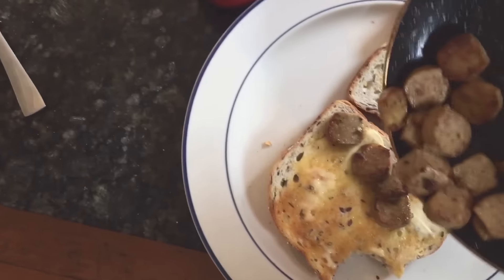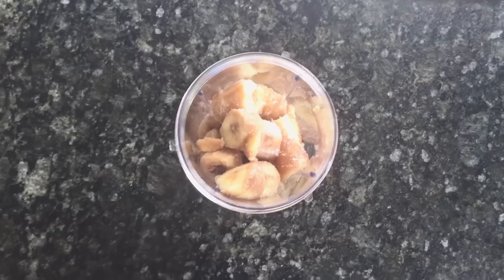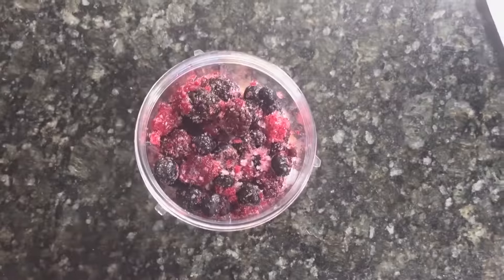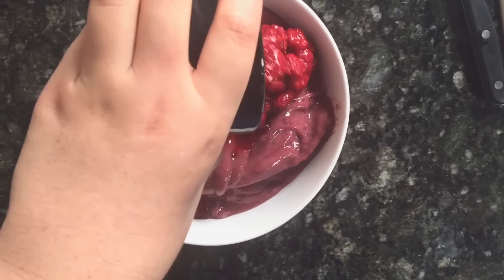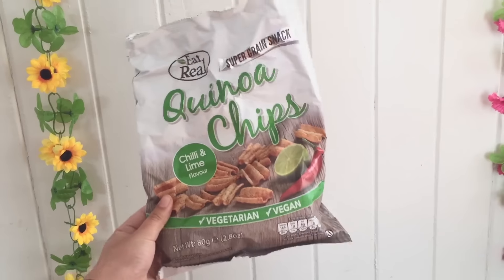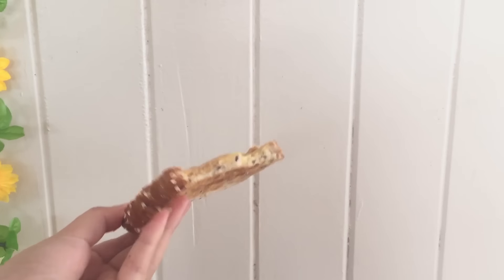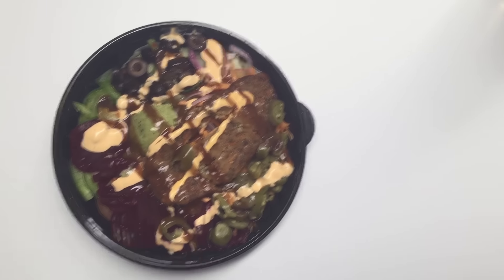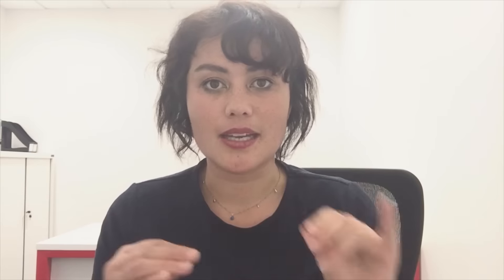What I Ate in A Day - Lazy Vegan // 27.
What I ate in a day!! Its been a while since I did one of these. :)

I follow a plant based diet. Meaning I eat no meat or biproducts of animals.

// ABOUT
Hey! I'm Britney Hazeldine. A production assistant living and having fun in Auckland, New Zealand. I'm a blogger and youtuber going by the name of Scout and Company where I share my adventures, advice, fashion and fun. I am all about living rad and you can too.